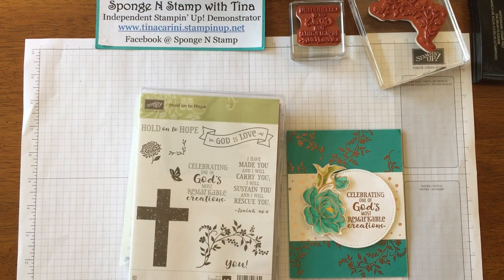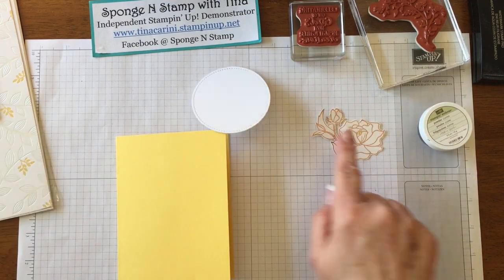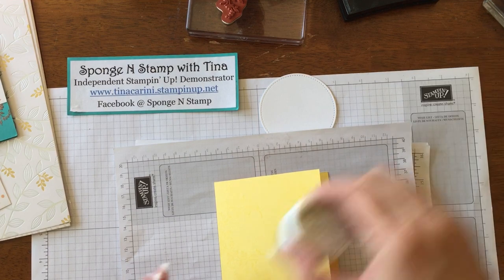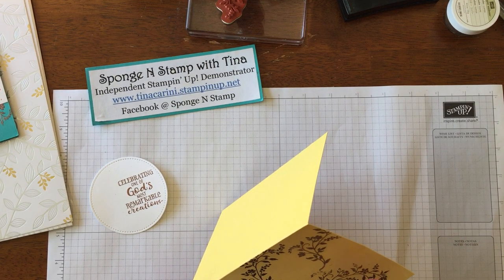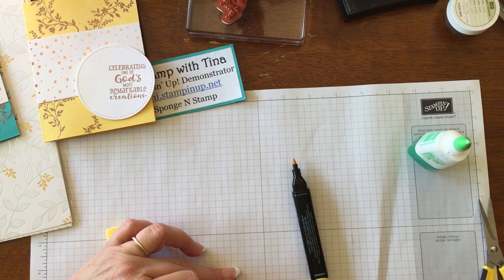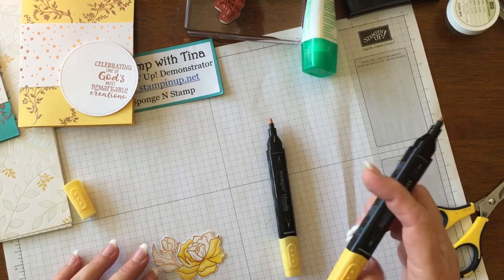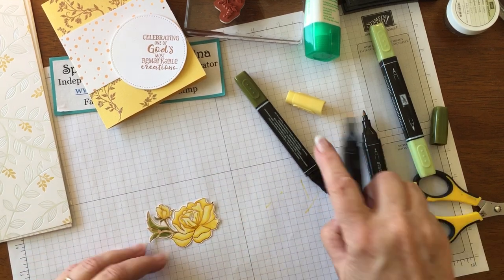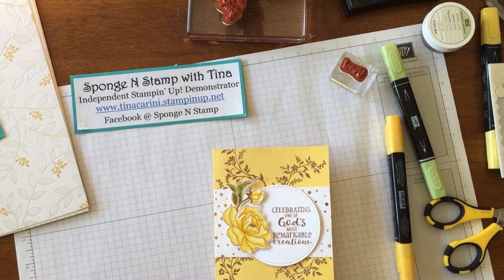Beautiful Birthday card using Stampin' Up! Hold on to Hope and